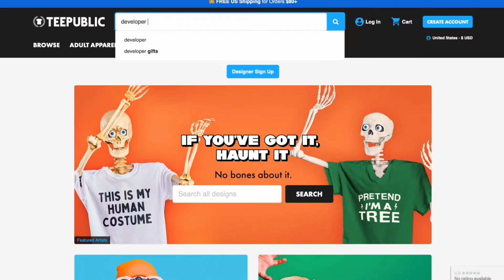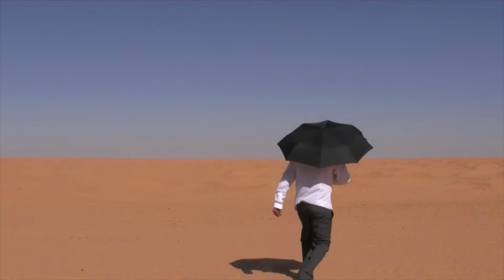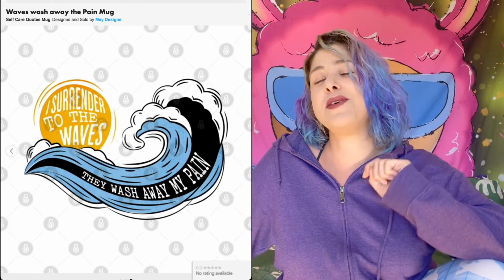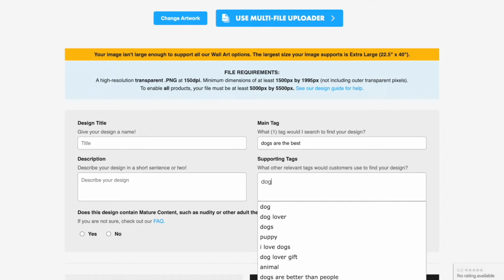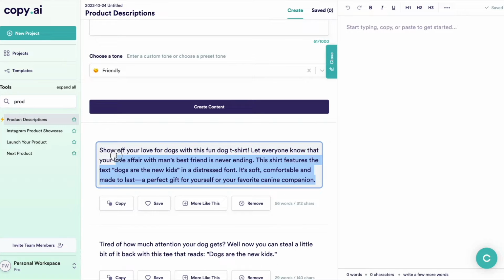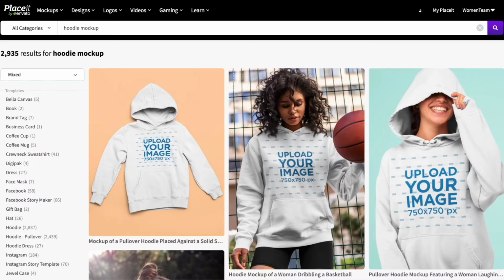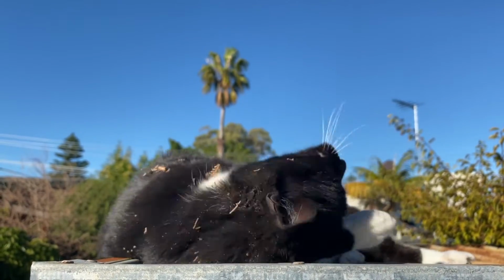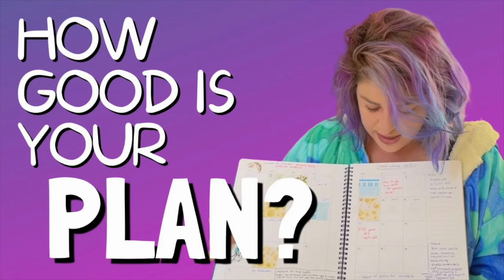My TOP Teepublic Tips & Tricks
In today's video I will be sharing my top Teepublic Tips, giving you more than 35 different tips and tricks for your print on demand shop's - set up, design, uploading process, marketing & more!
While this video is targeted for Teepublic shops, you might also find that a lot of the tips here are general print on demand tips for success- that can help you boost your sales on Redbubble, Society6, Zazzle, Etsy, Shopify, etc.

Let me help you boost your designs and education:
👱🏼‍♀️ My profile on Kittl with editable templates for your print on demand:

👱🏼‍♀️ Get in touch, follow my life as an expat in Bulgaria, or my new art projects:
☕️🍕 Show support to the channel by visiting Get unique print on demand approved graphics and seamless patterns

Starting your own shop with -

🤩 Etsy - Get your first 40 listings for FREE!